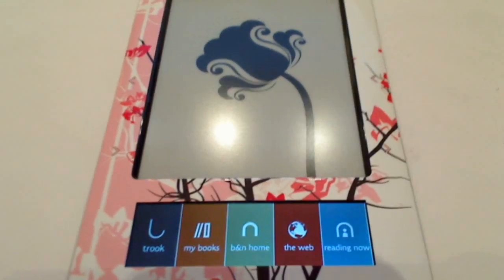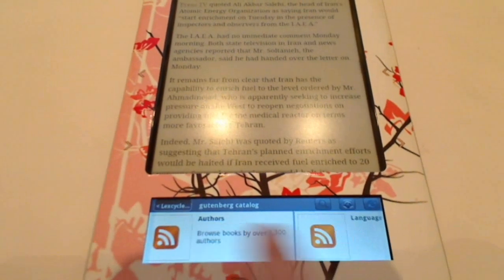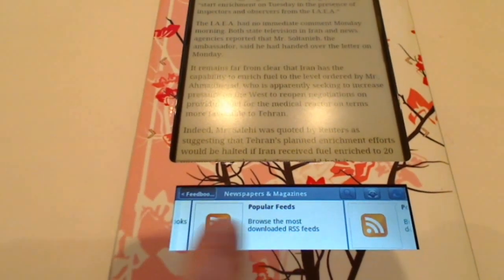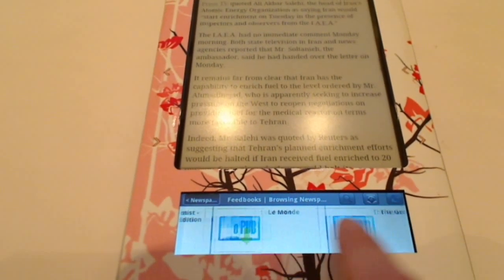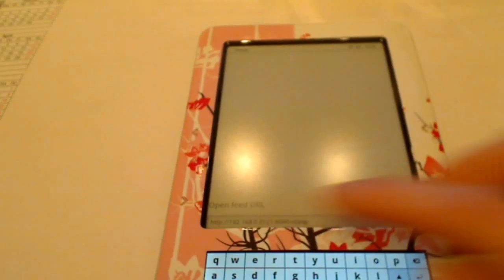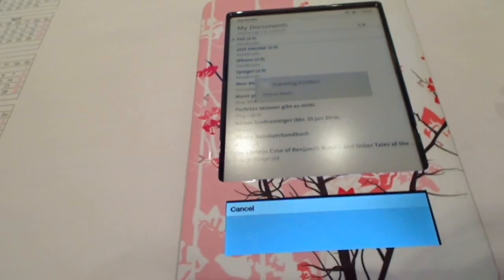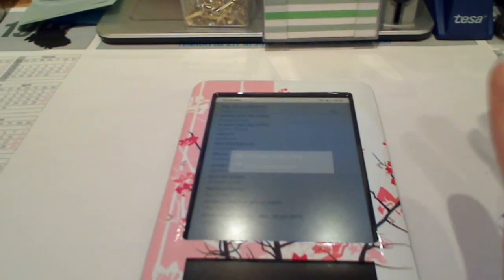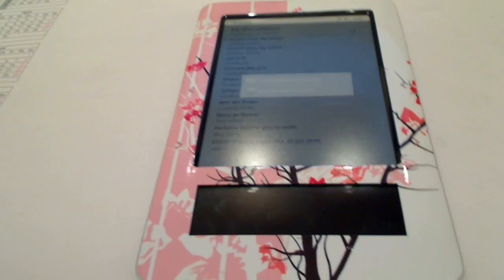Nook nooklauncher app Trook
In this app I show you part of what you can all do with the Trook app. This is awesome. You can reed feeds, add your own prefered feeds, have wifi access to you calibre library, have acces to the Lexcycle cataloge and download directly books on your nook.